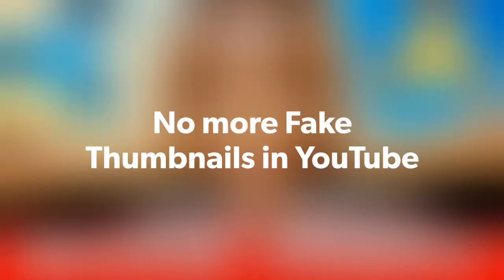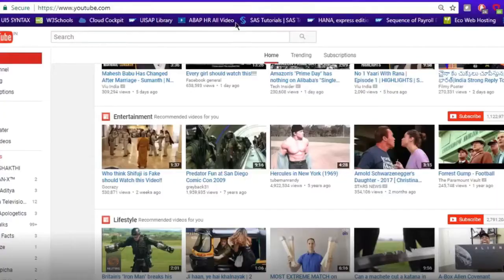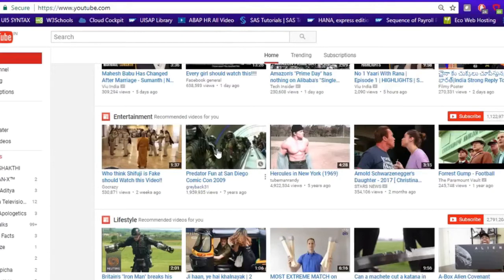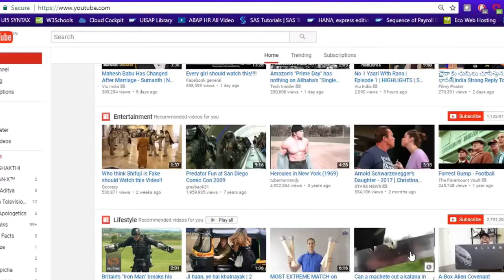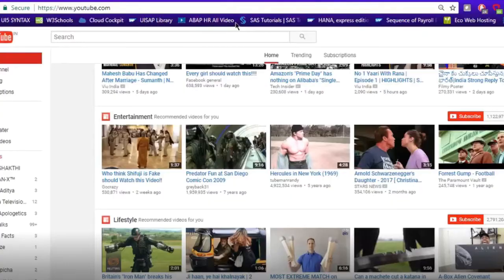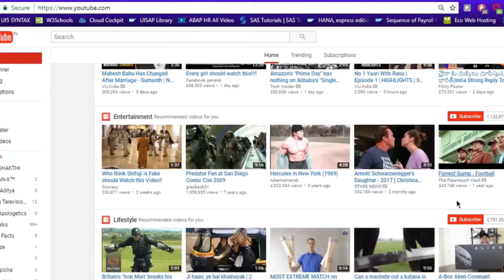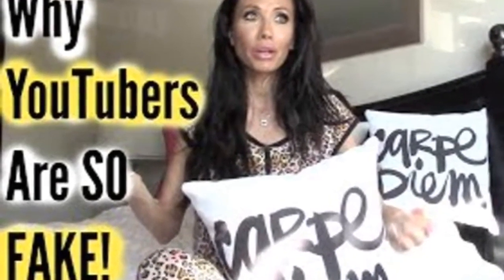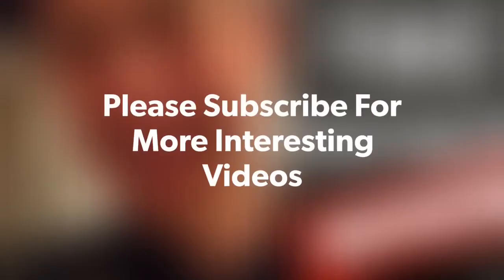No More Fake Thumbnail Problems in YouTube !!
please go for a updated version of chrome to see this feature.